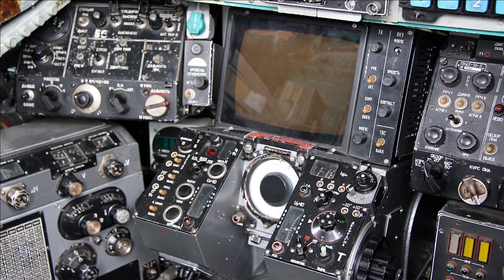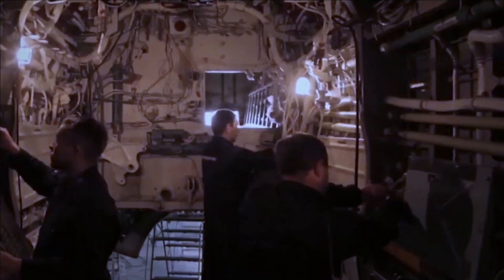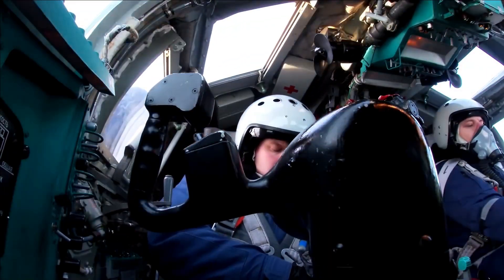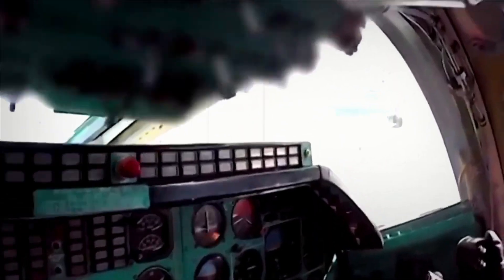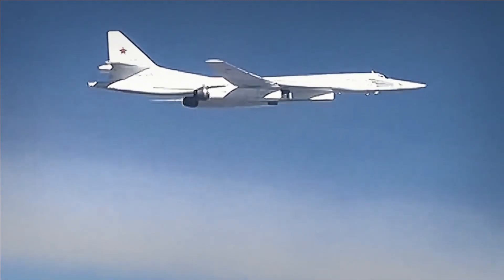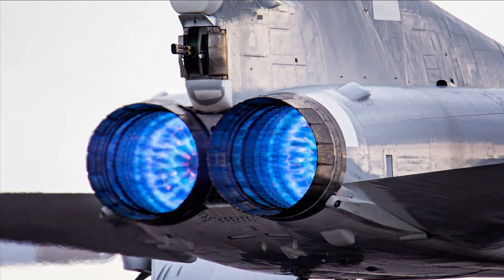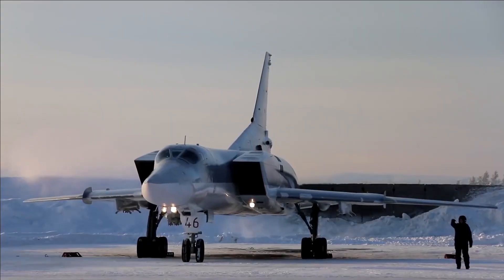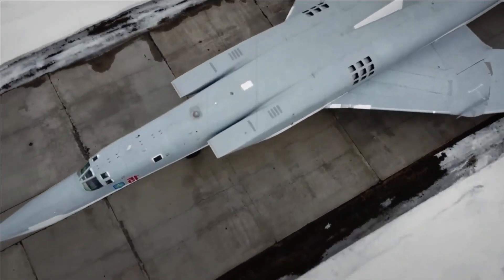Finally: Russia is Testing New Supersonic Bomber Shocked America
The Tu-22M3M is an upgraded version of the Tu-22M3 supersonic strategic bomber, which was originally developed by the Soviet Union. The modernized Tu-22M3M variant incorporates several improvements and advanced technologies to enhance its combat capabilities. While my knowledge is based on information available until September 2021, I can provide you with some general information about the Tu-22M3M.